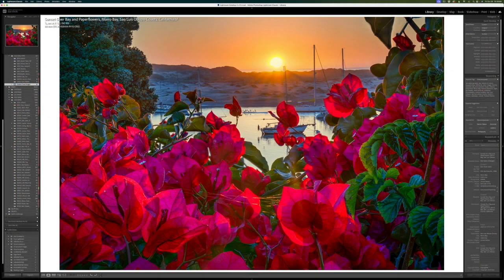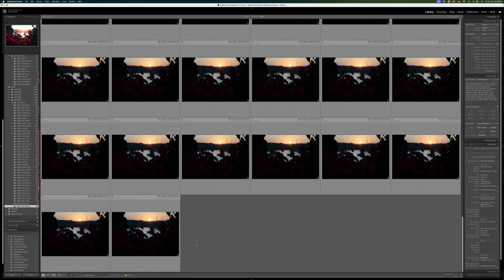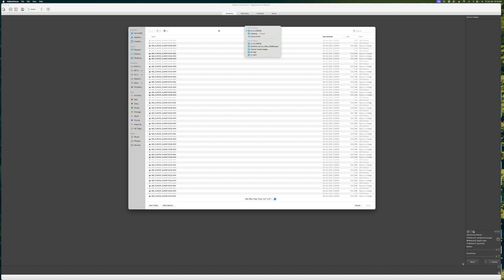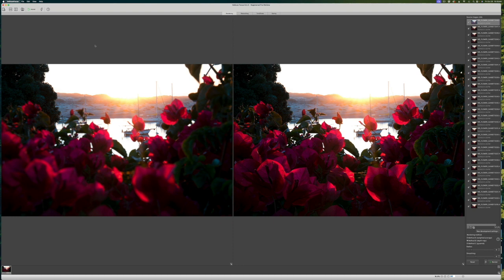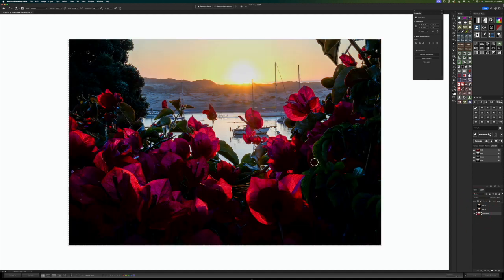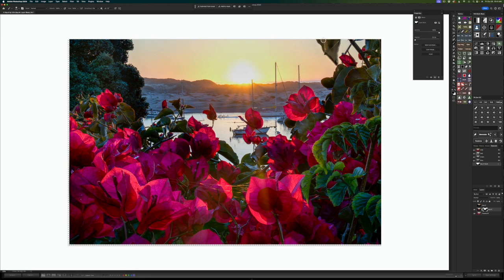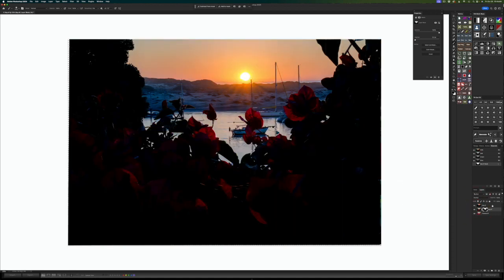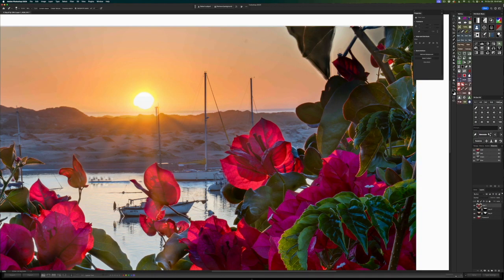Focus Stacking and Exposure Blending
In this video, Sony and Singh-Ray Ambassador Don Smith demonstrates how he planned, captured and processed this image using Focus Stacking and Exposure Blending Techniques.

Don is a longtime landscape photographer instructor teaching workshops both domestically and internationally.